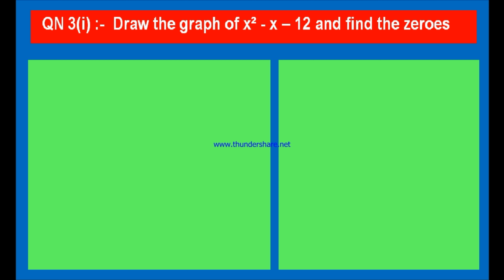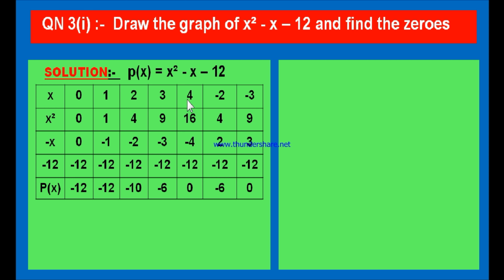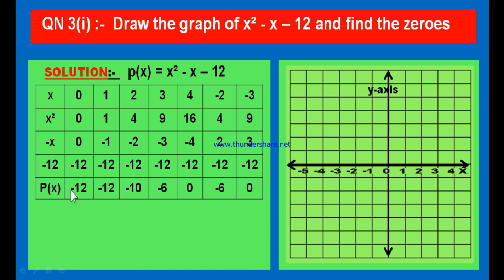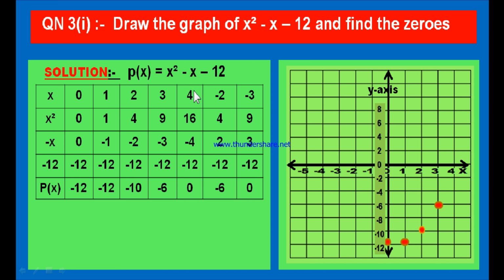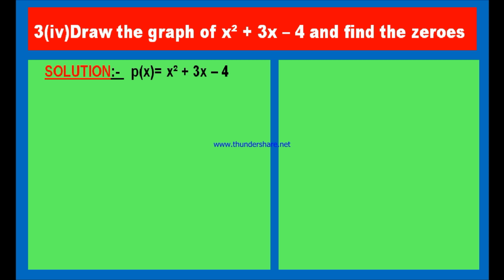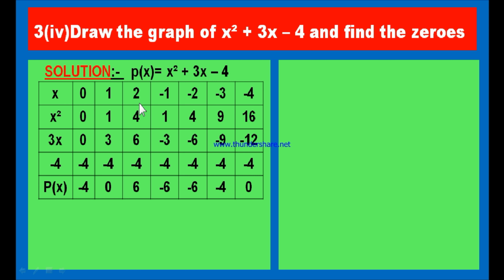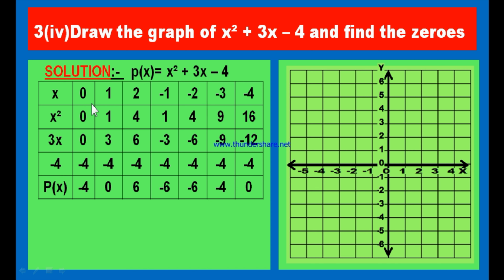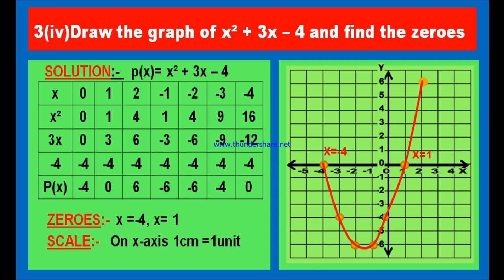AP TS CLASS 10 MATHS ENG MED POLYNOMIALS EXERCISE3 2, GRAPHS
X MATHS ENG MED POLYNOMIALS